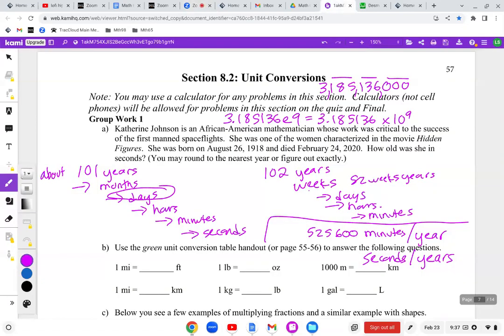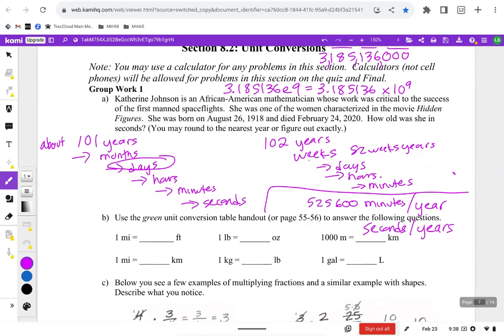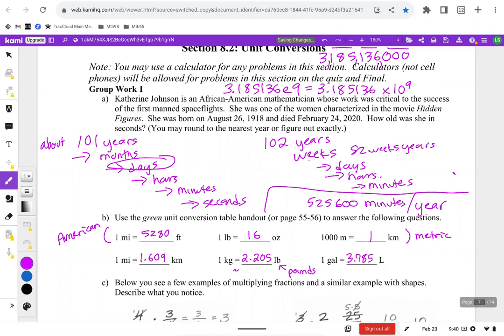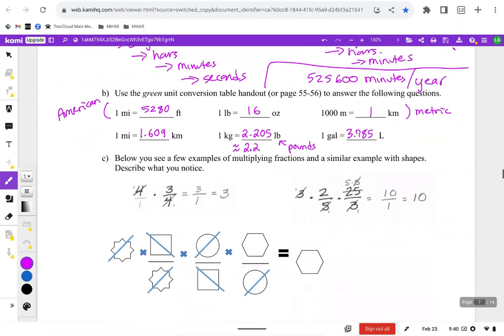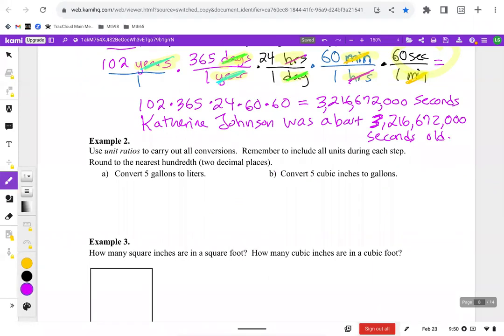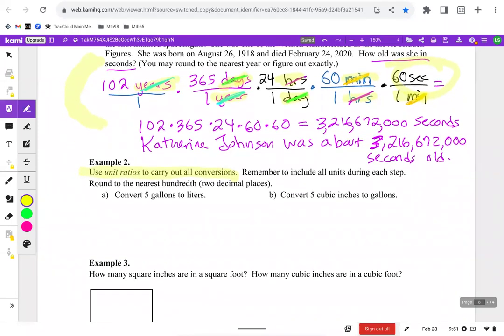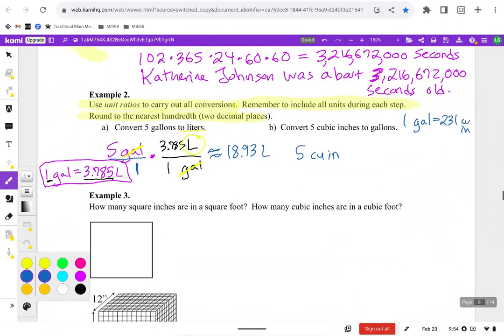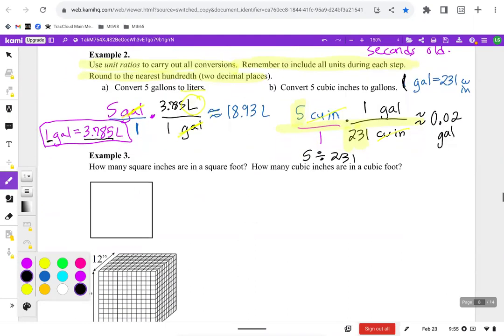Math 65 Section 8.2